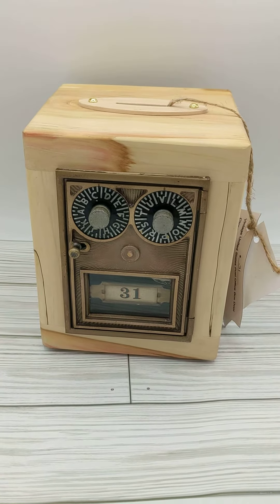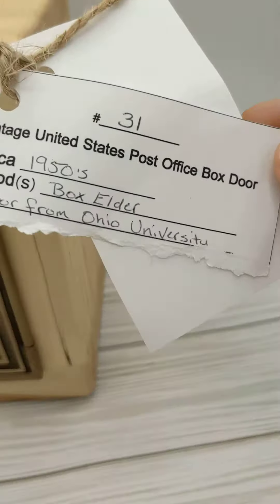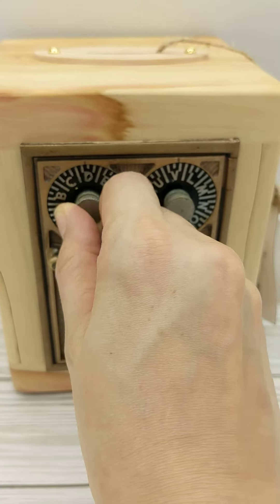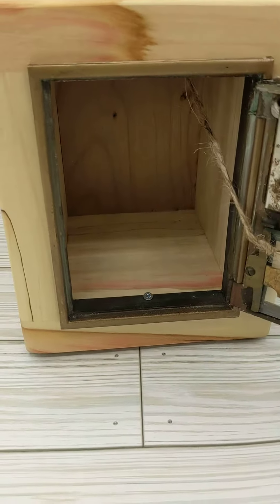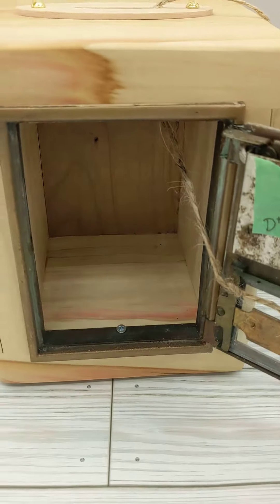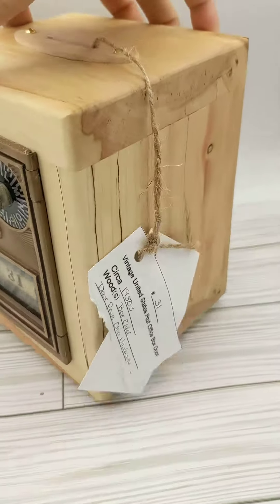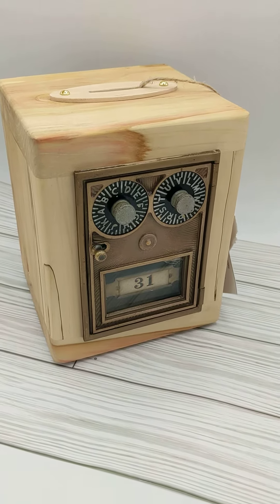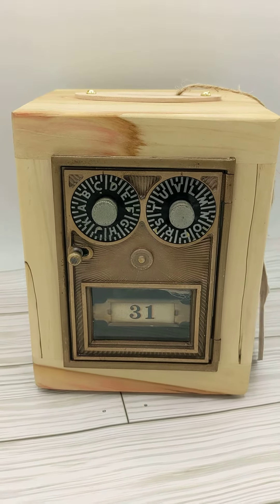A One Of A Kind Vintage Find!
Resellers by day/Horror hosts by night
This channel and vlog cover all things thrifty, and all movies kitschy!
The Mummy And The Monkey,  late night movie hosts since 2014..
They play cheesy movies (public domain & indie w/permission) on their Channel on most Friday nights at 8:45 pm est.

SHOP THEIR SHIRTS AND HOODIES HERE(it supports their channel)**